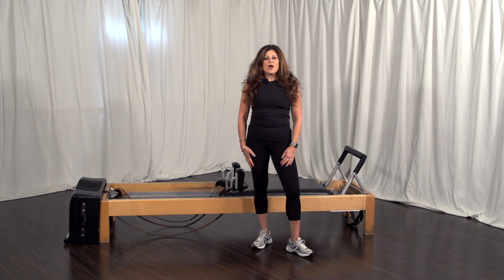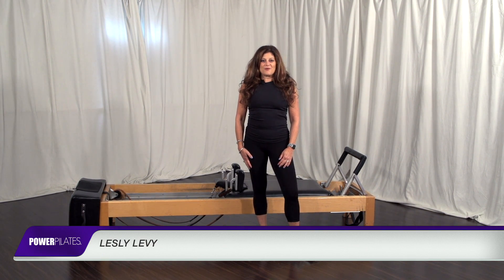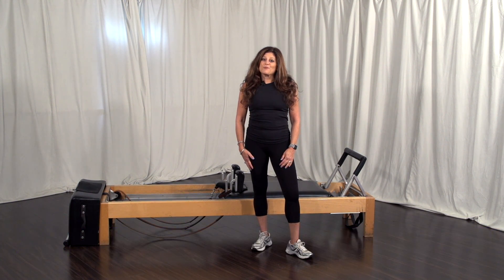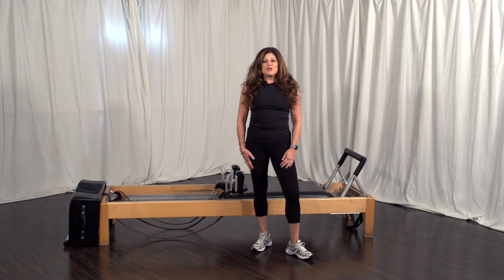Power Pilates 300 Hour Exam Aid Promo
This mock 300 hour practical is perfect for anyone preparing for their intermediate comprehensive exam or even for those wishing to firm up on the intermediate systems lesson. The focus here is on precision, timing, rhythm, progression and intermediate cues. Due to filming constraints the Cadillac was not available for the ending (our preference for the 300 hour exam), however you will see how the progression of "C" into "D" works beautifully here.